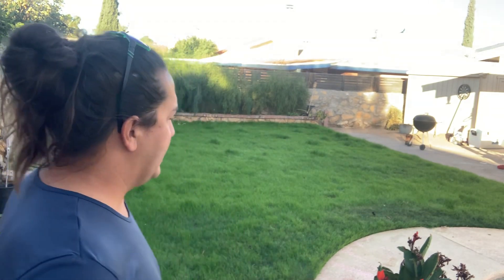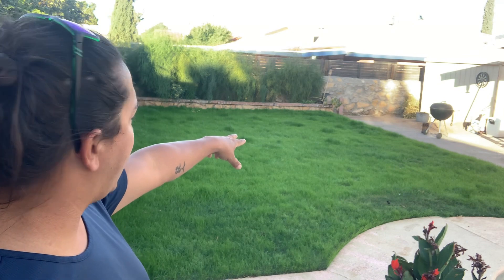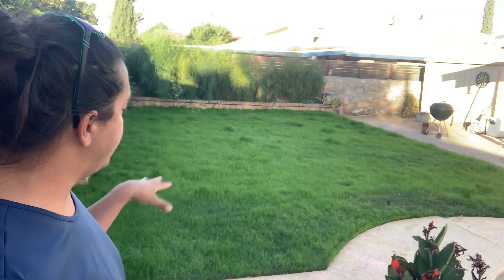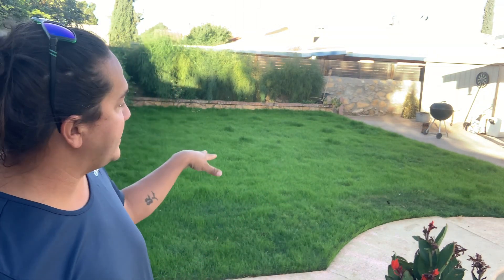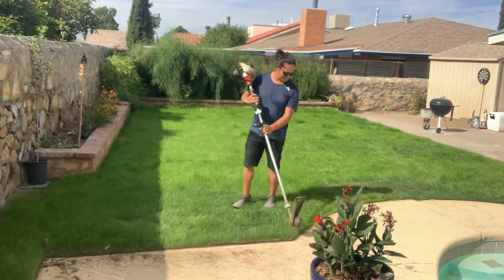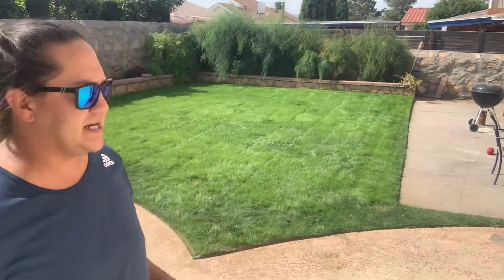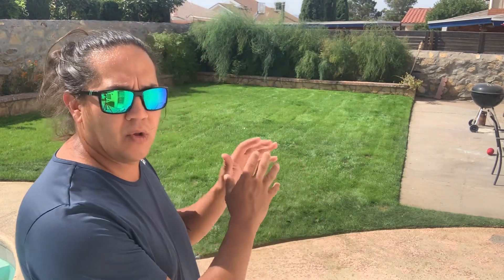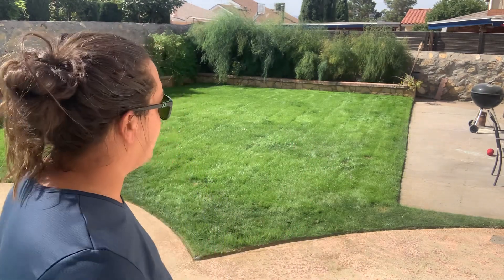Fall Lawn Care 2023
We are finally mowing our annual rye grass as it has began to reach 5+ inches in height. This seed was sowed on October 1st and we now have great germination. We are also applying a fall fertilizer application of a 21-0-0 at 3.5lb per 1,000 sqft to really push the growth of our winter lawn.

If your wrapping up your season with a Bermuda lawn, it’s time to apply your final fall feeding application of an equal balanced fertilizer. If your up North or in the Transition zone with a Northern grass type, it’s time to continue to push growth with Nitrogen as we have today with our 21-0-0 app. Fall lawn care will vary depending on your location and grass type but one fall fertilizer application is definitely due.

Musician: EnjoyMusic